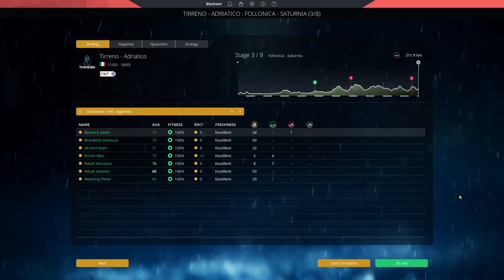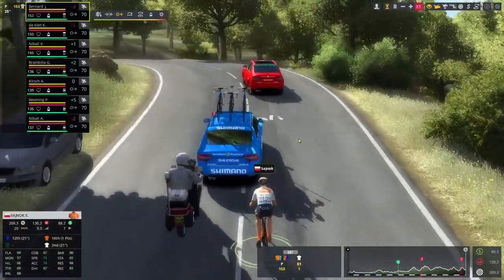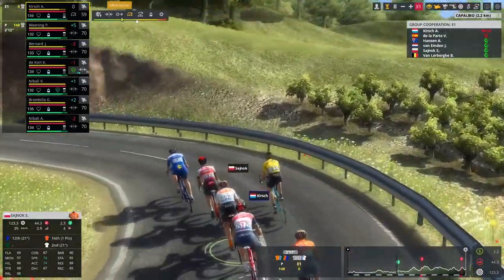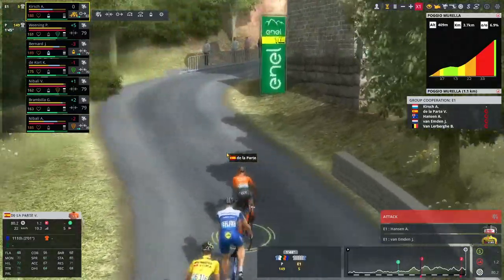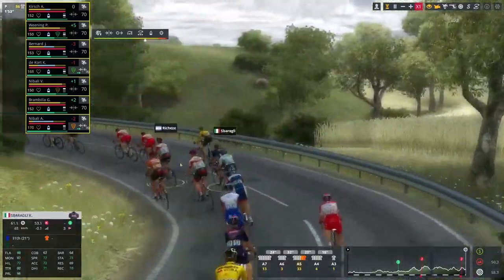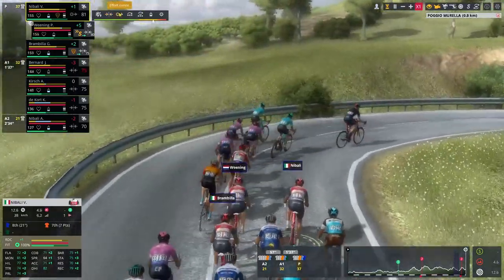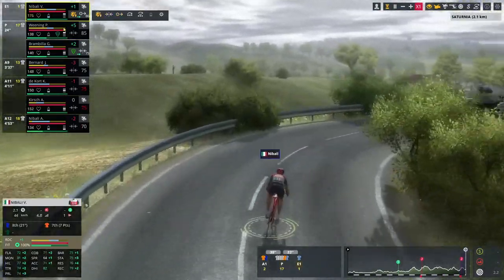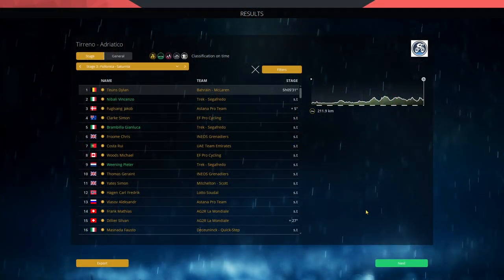Tirreno Adriatico 2020 - Stage 3 | Pro Cycling Manager 2020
What's up guys, Blackwar's here !

Happening during the Tour de France, the World Tour peloton heads to Italy for Tirreno Adriatico, in preparation for the Giro d'Italia, where Vincenzo Nibali will try to perform on home soil, helped by his brother and a few teammates !